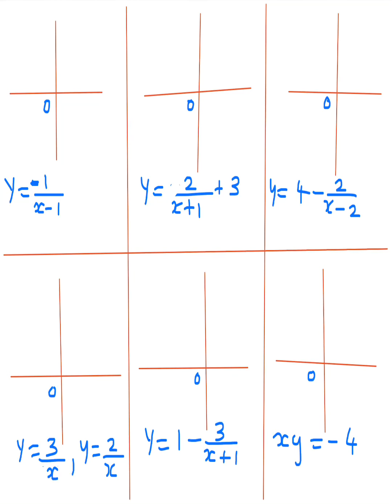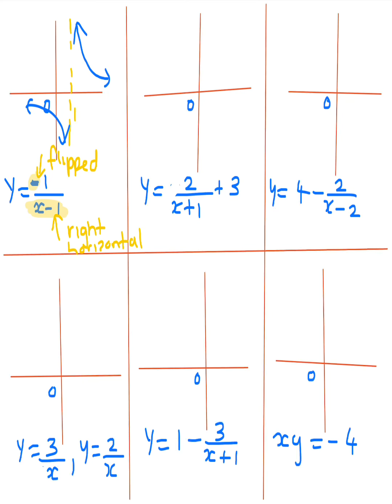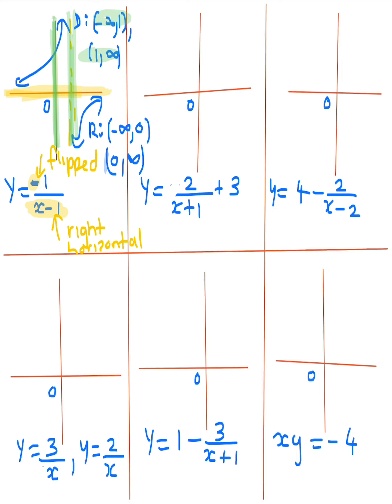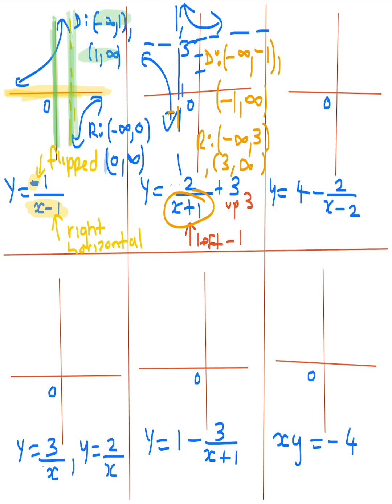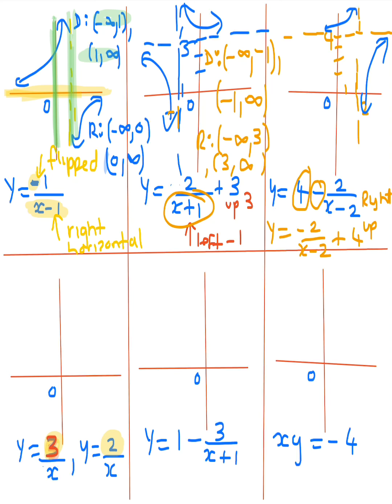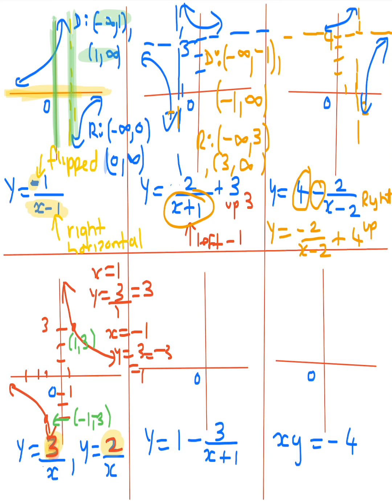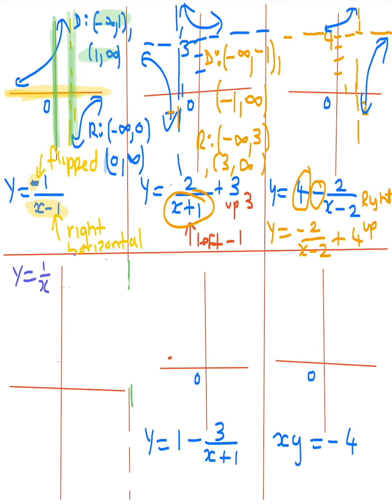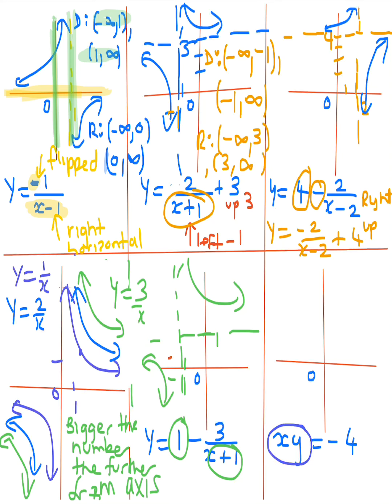5 Hyperbola Variety of Sketching